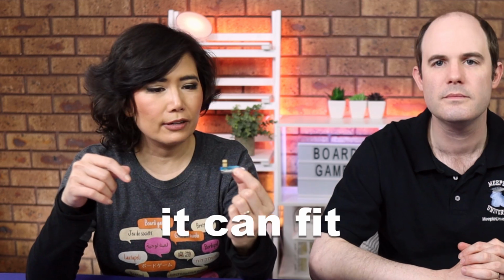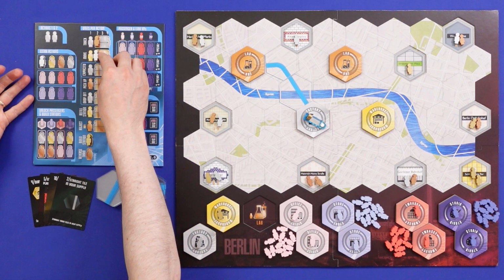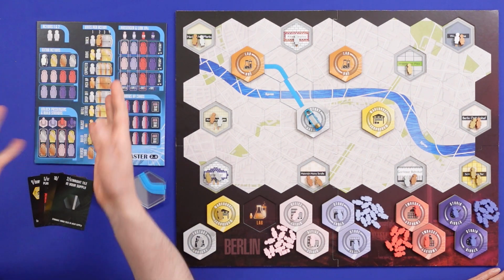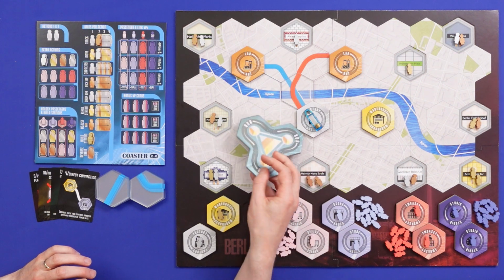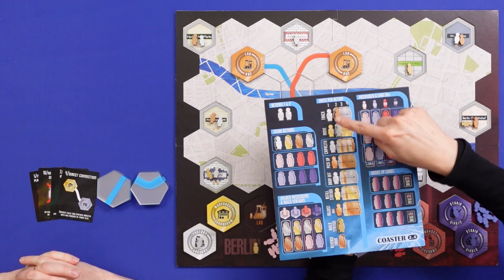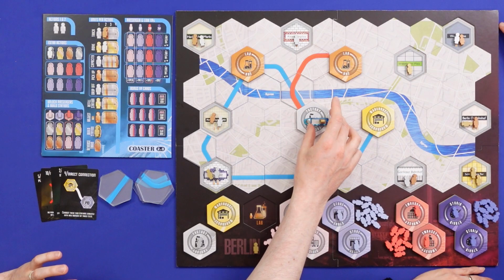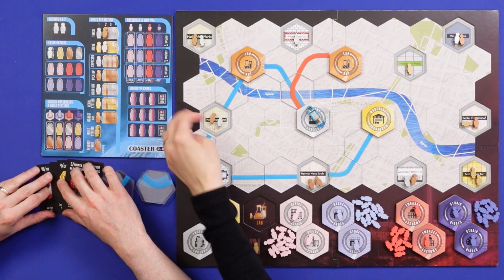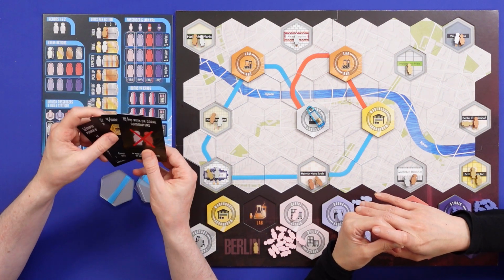Maglev Metro - Train board game with cute components, does it satisfy train enthusiasts?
We talk about Maglev Metro - what's hot about it, and more!

INDEX
00:00 Passengers in the train
01:46 Game overview
08:28 Thoughts